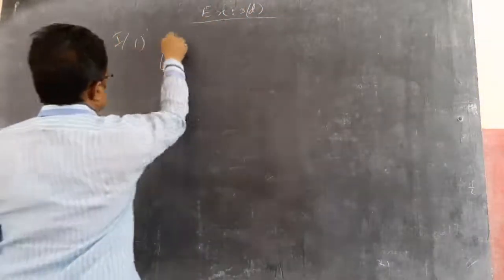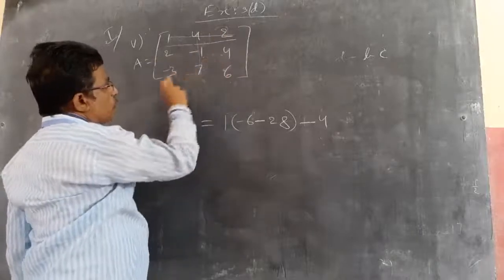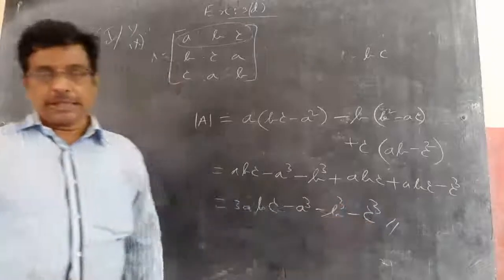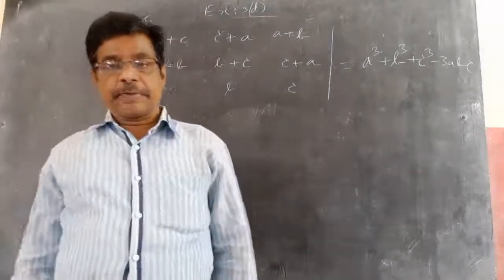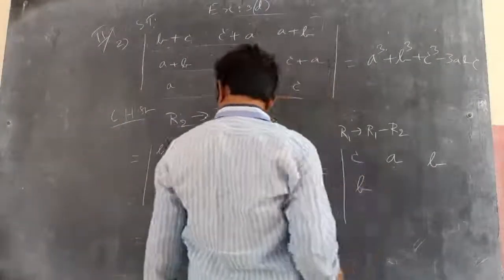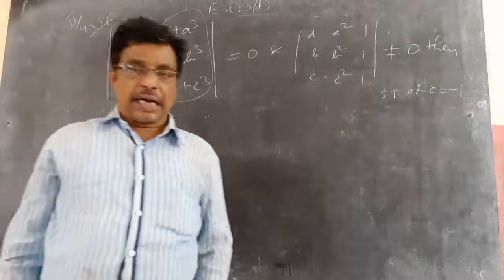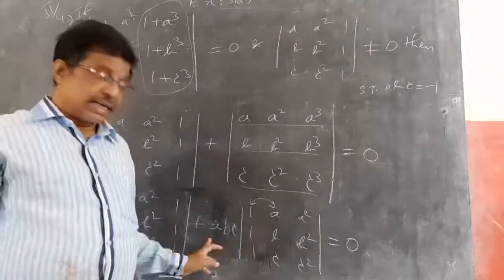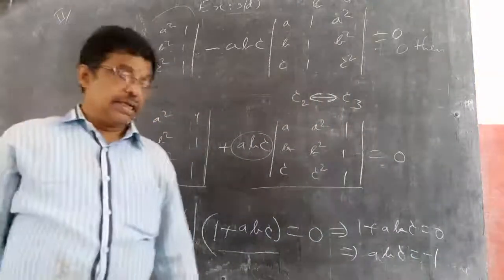Matrices 008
Iit/eamcet/ipe